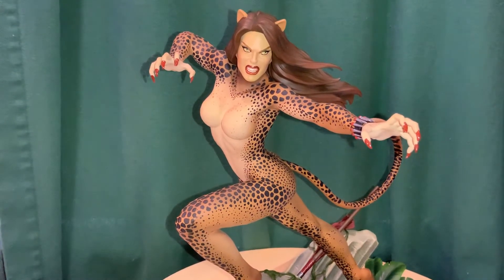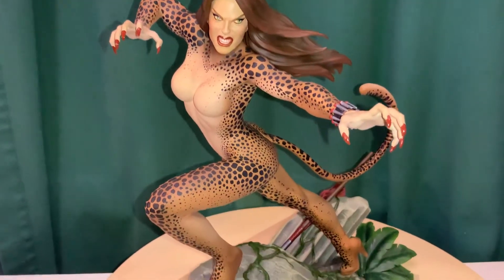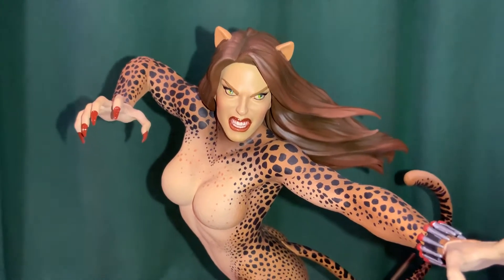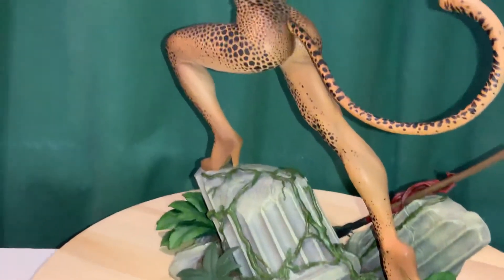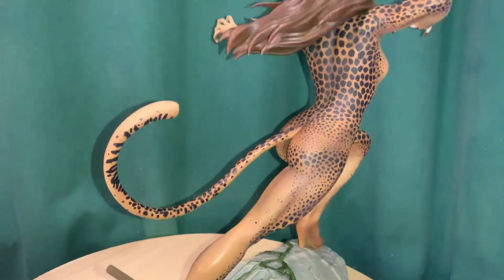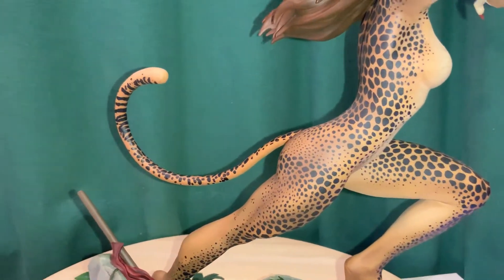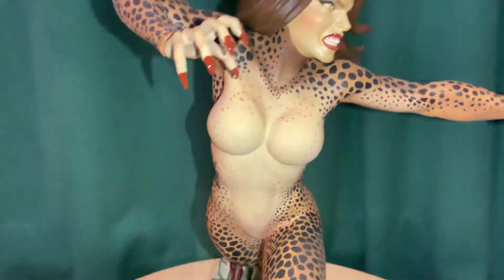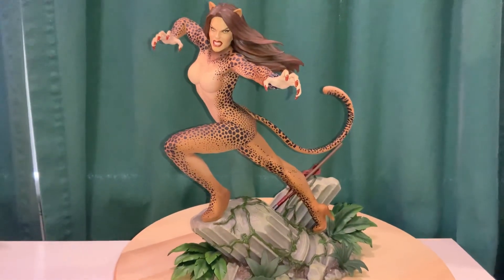Tweeterhead Cheetah Statue